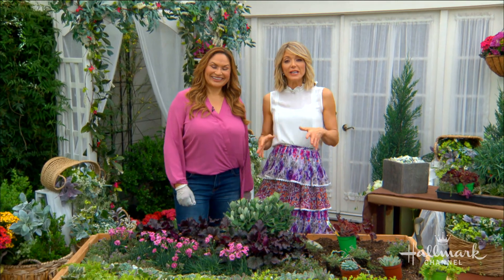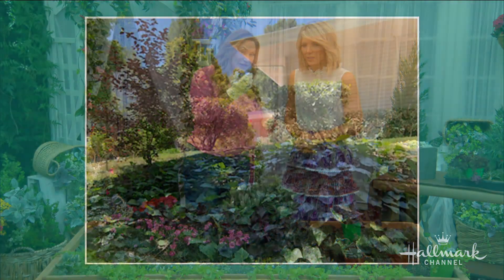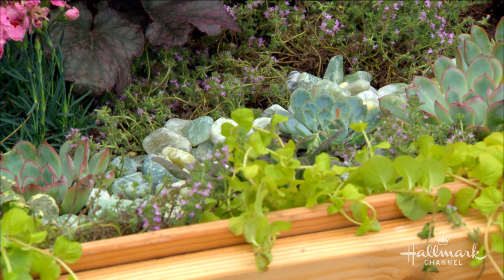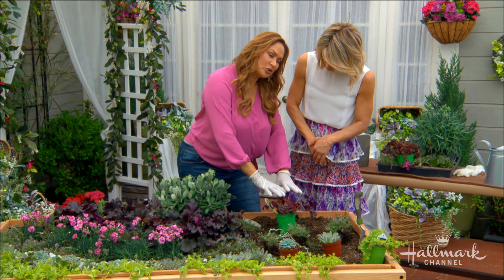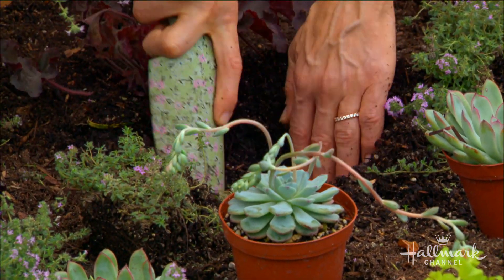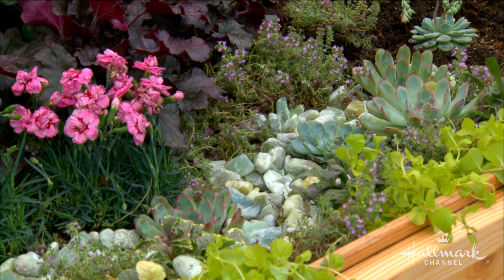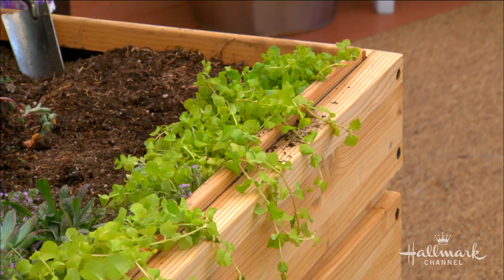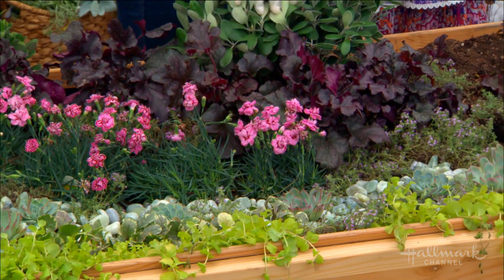Tapestry Gardens with Shirley Bovshow - Home & Family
Shirley Bovshow is creating a beautiful and colorful garden using a variety of flowers and plants.